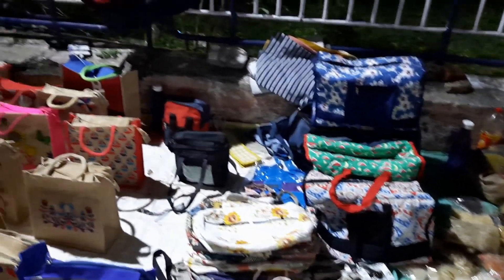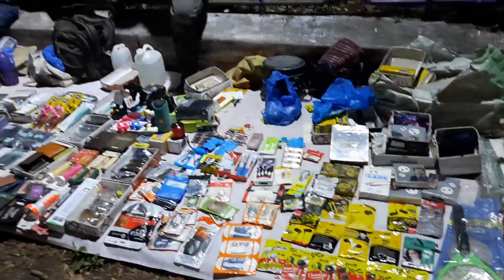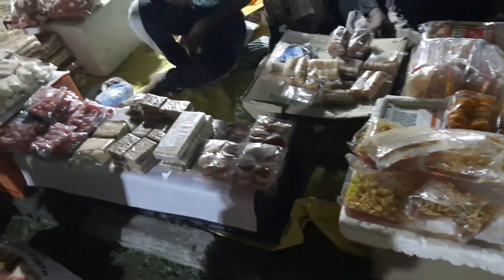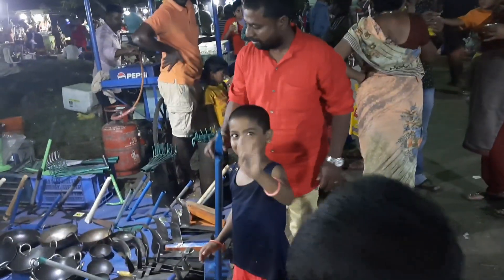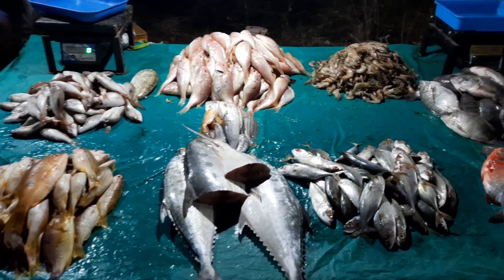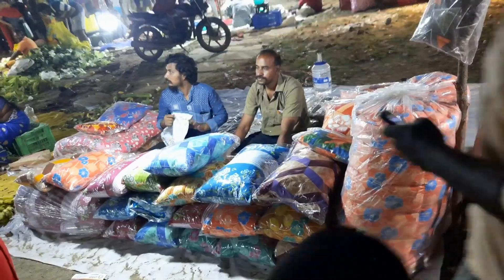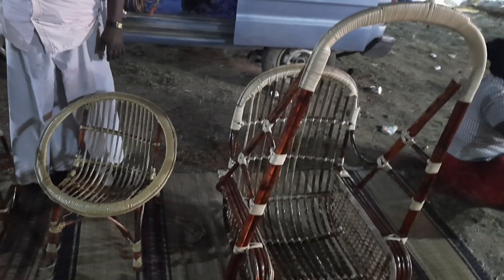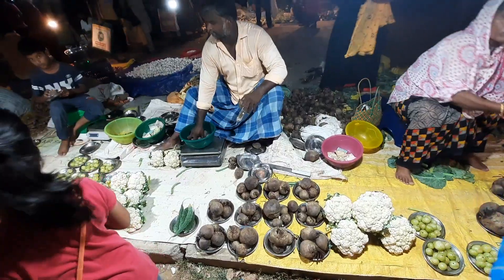எங்க ஊர் வார சந்தை பார்க்கலாம் வாங்க...